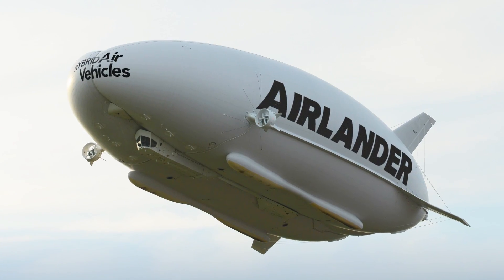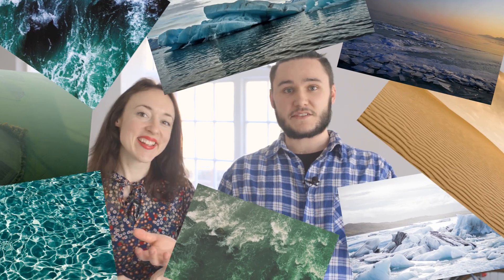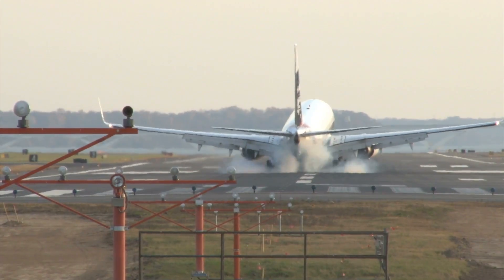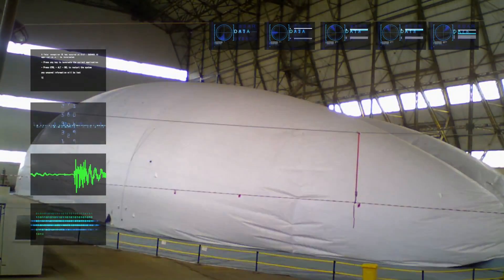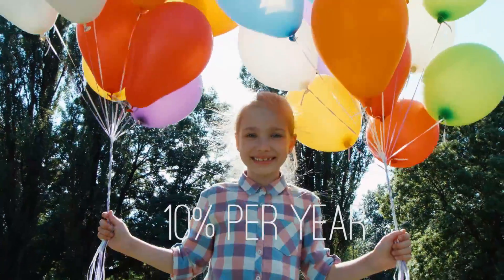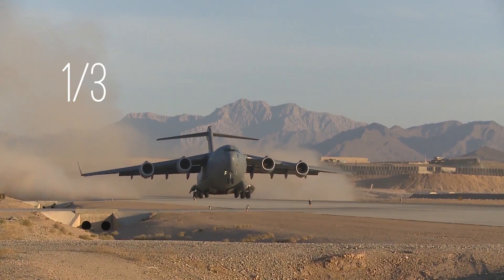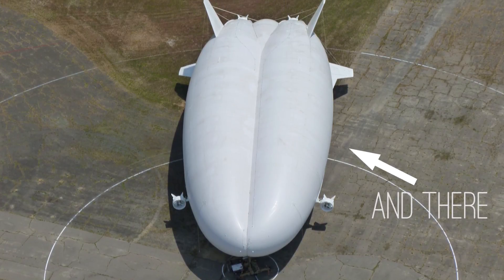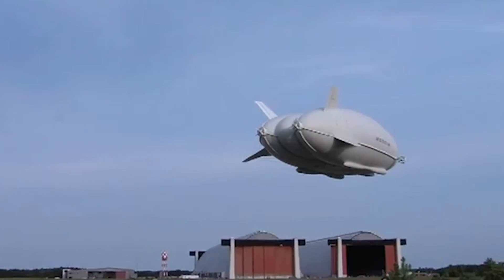Airlander 10 | Green.TV show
It's not a bird, it's not quite a plane..it's the Airlander 10! A new hybrid aircraft that can land and take off from anywhere due to its unique aerodynamic shape, which doesn't look like anything other than a wing!